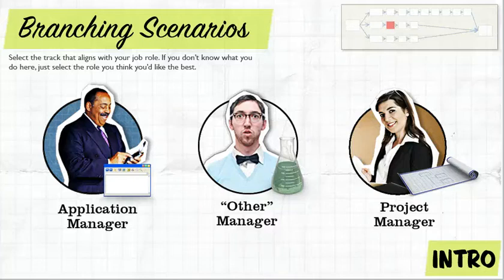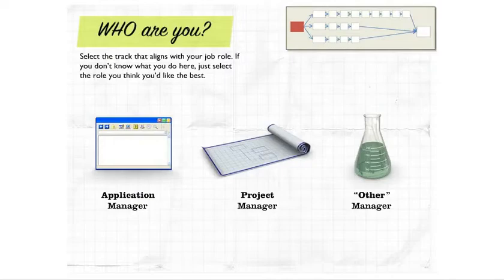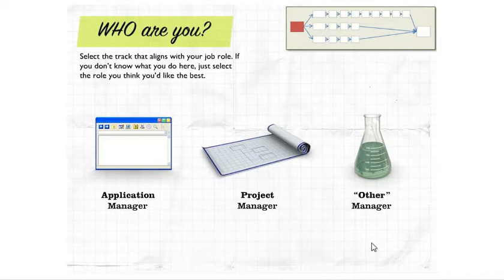Creating rapid e-learning branching scenarios - Introduction (1/6)